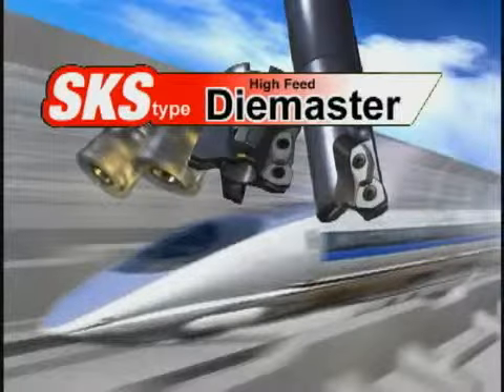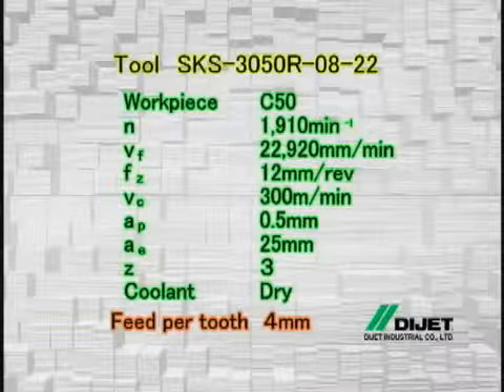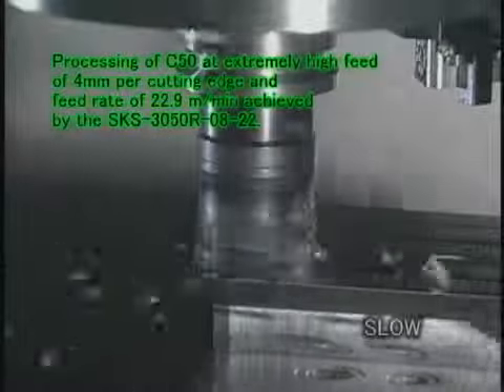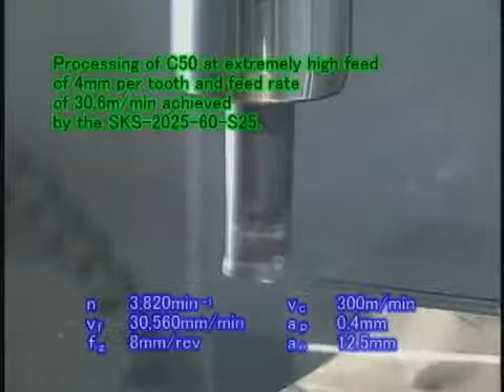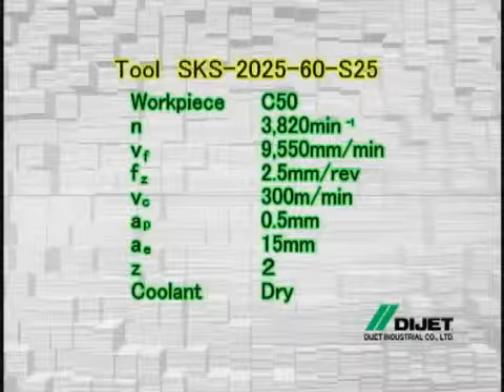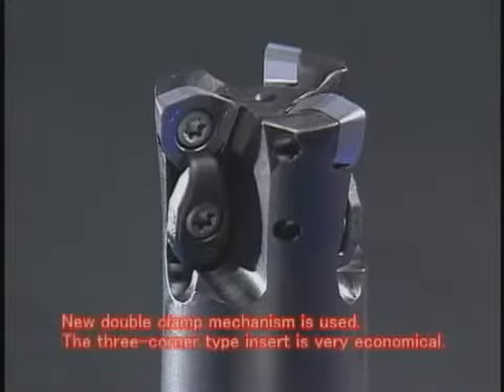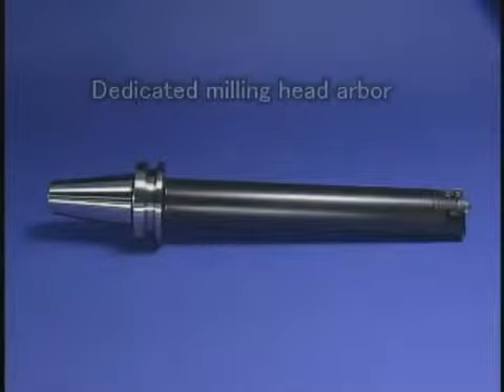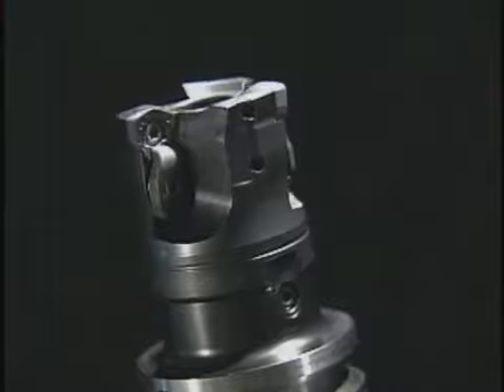DiJet - Фрезы SKS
Фрезы SKS

Фрезы серии SKS позволяют работать со сверхвысокими подачами (до 4 мм на зуб). Сочетание высокой подачи и небольшой глубины резания (0,5 мм) дает возможность, без потери производительности (объем снимаемого материала в еденицу времени), работать с минимальными усилиями резания. Данные фрезы предназначены для черновой обработки различных материалов, в том числе закаленных штамповых сталей с твердостью до 55 HRC.

Технические особенности:
- поположительный передний угол;
- новый надежный двойной прижим пластины;
- три режущие кромки на пластине.

Пример обработки:
Обрабатываемый материал — аналог Ст50
Обороты n = 1910 мин-1
Минутная подача Vf = 22920 мм/мин
Оборотная подача fn = 12 мм/об
Скорость резания Vc = 300 м/мин
Глубина фрезерования ap = 0,5 мм
Ширина фрезерования ae = 25 мм
Количество зубьев z = 3
Без СОЖ
Подача на зуб fz = 4 мм

В линейке серии SKS присутствуют торцевые и концевые фрезы , а так же модульная система, включающая фрезерные головки и оправки из твердого сплава.